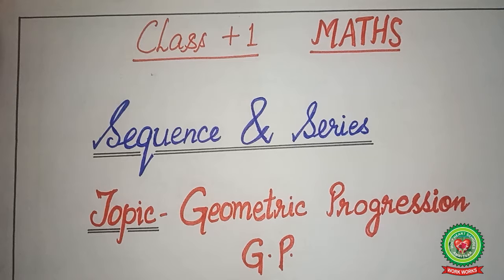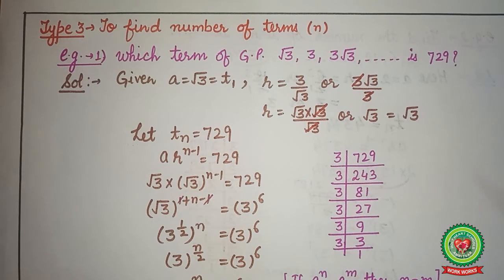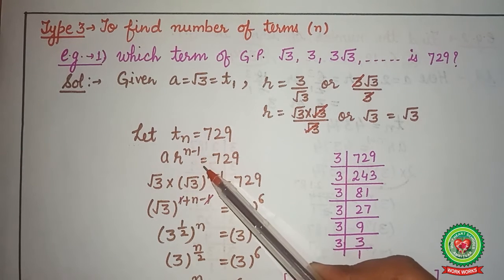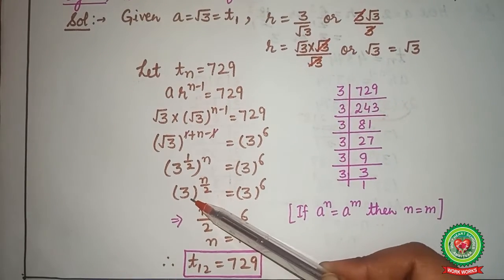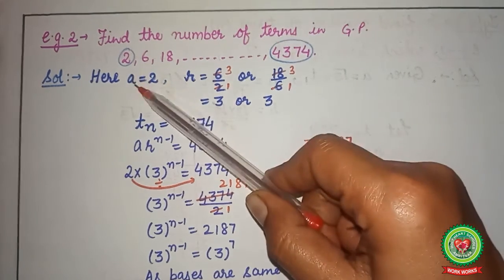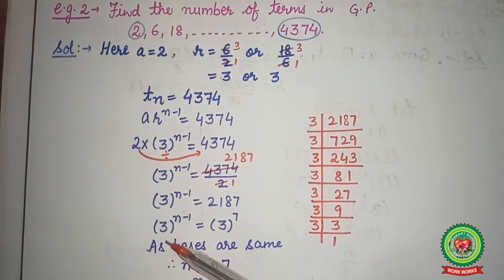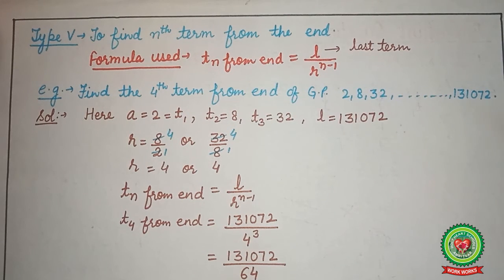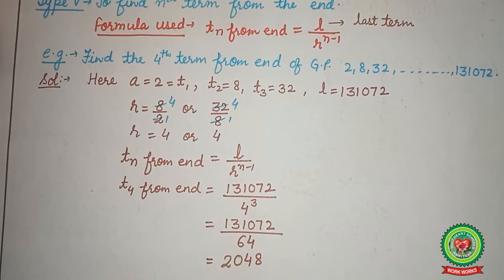To find number of terms and nth term from end|Class 11| Maths| Holy Heart Schools |19 June 2020